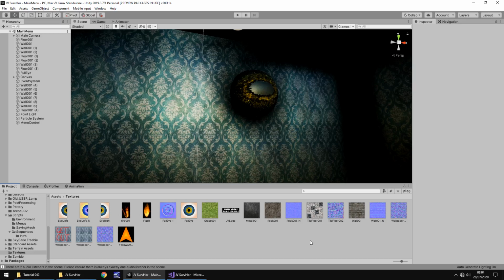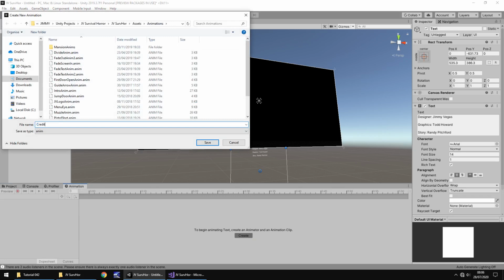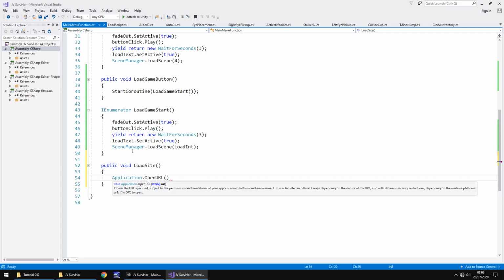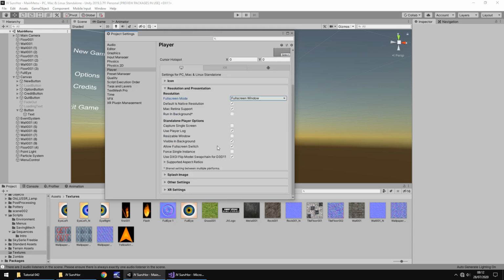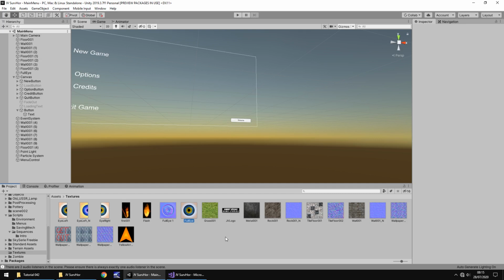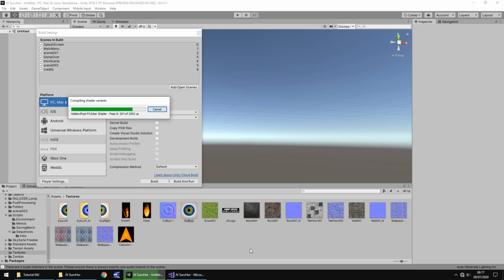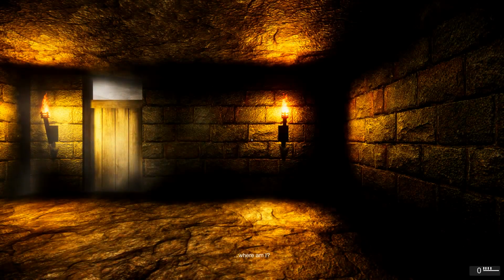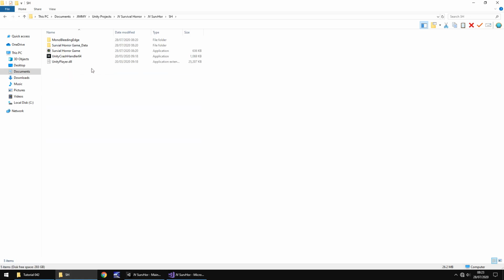HOW TO MAKE A SURVIVAL HORROR GAME IN UNITY - TUTORIAL #42 - MENU LINKS, FURTHER DEVELOPMENT [FINAL]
In this final unity tutorial of the series, we add some links in our menu and we discuss where to go from here.

Who Is Jimmy Vegas?